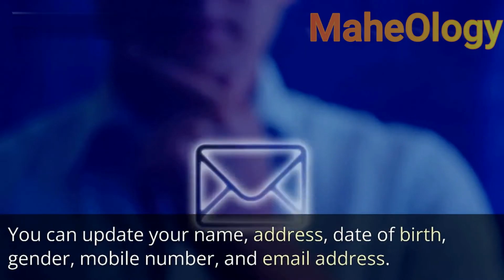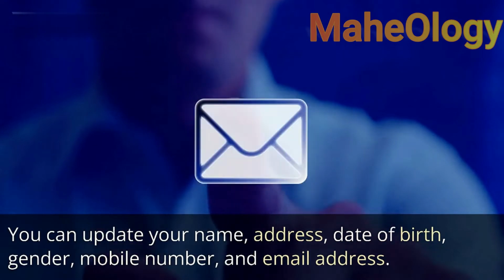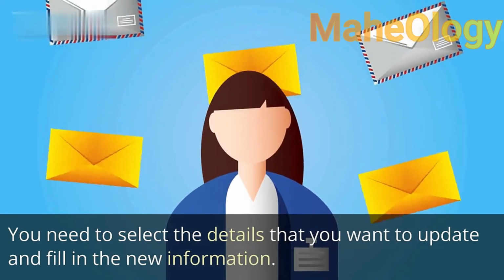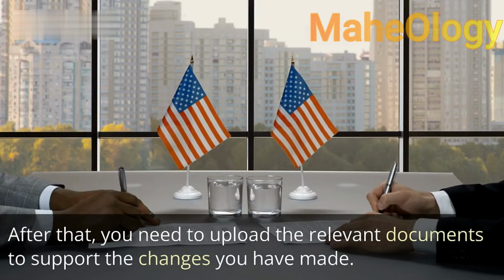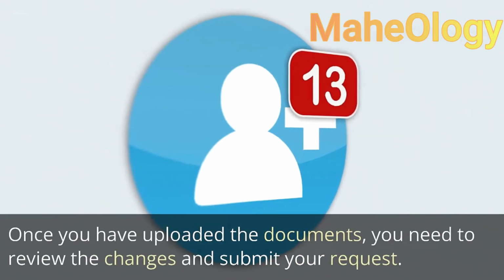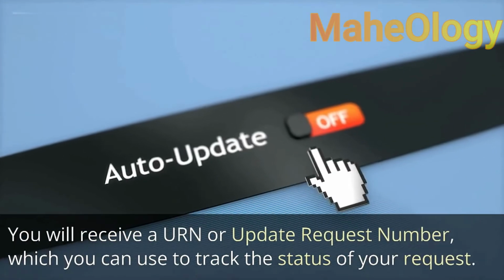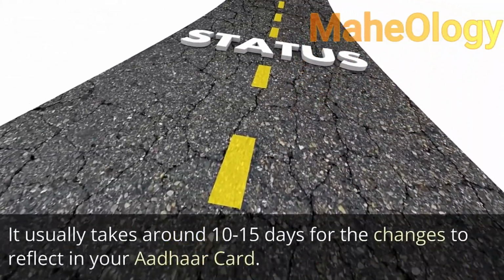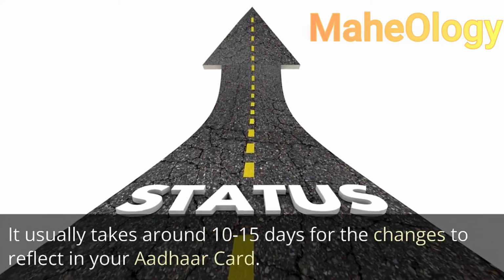How to Easily Update Aadhaar Card in 2023 (Step-by-Step)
Tags,
technology news,
tech news,
new technology,
science and tech,
tech news top,
latest tech news,
technology articles,
tech news today,
tech news in hindi,
latest technology news,
gadget news,
science and technology news,
technology news today,
latest science and technology news,
latest tech,
tech updates, How to Easily Update Aadhaar Card in 2023 (Step-by-Step)

If you are looking for a simple and easy-to-follow guide on how to update your Aadhaar Card, then look no further! In this video, we will take you through the step-by-step process of updating your Aadhaar Card in 2023. We will cover everything you need to know, from the documents required to the online process.

In this tutorial, we will show you how to easily update your Aadhaar Card without any hassle. Whether you are updating your address, phone number, or any other details, we have got you covered. So, sit back, relax, and let's get started on updating your Aadhaar Card!